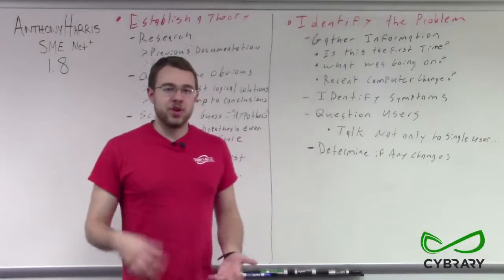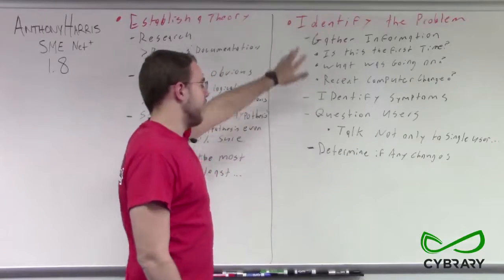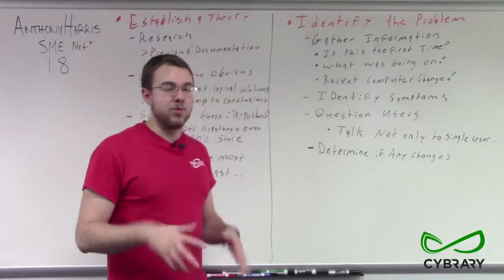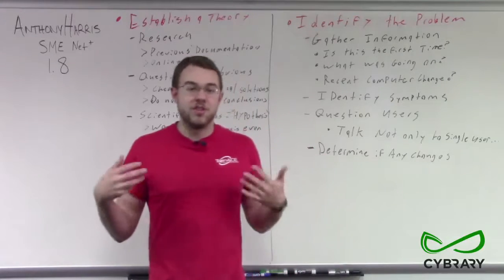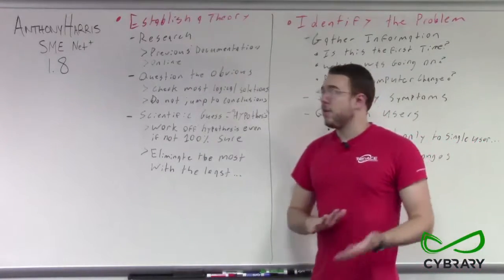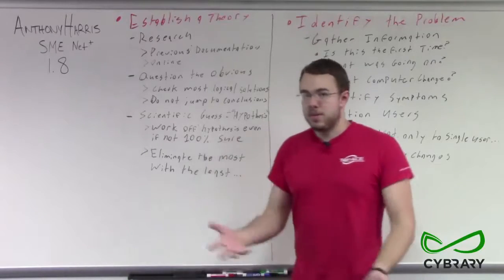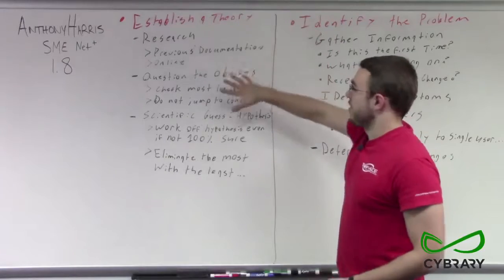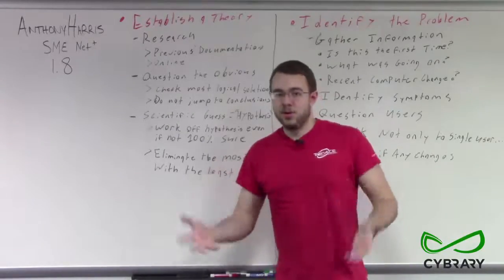Network + Module 1 8 Part 02 Identify the Problem and Establish a Theory HD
Identify the Problem and Establish a Theory This lesson covers identifying a problem and establishing a theory. When identifying a problem, take the following steps:

    Gather information:
        Is this the first time?
        What was going on?
        Any recent computer changes?
    Identify symptoms
    Questions users
        Talk not only to a single user
    Determine if any changes

Take the following steps to establish a theory:

    Research:
        Previous documentation
        Online
    Question the obvious:
        Check the most logical solutions
        Do not jump to conclusions
    Scientific guess the hypothesis:
        Work off hypothesis even if not 100% sure
    Eliminate the most with the least